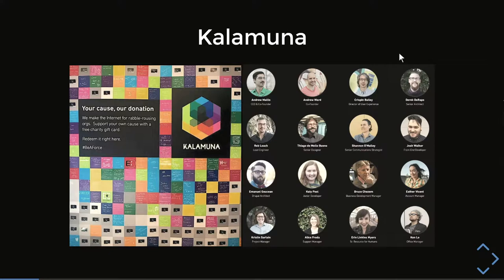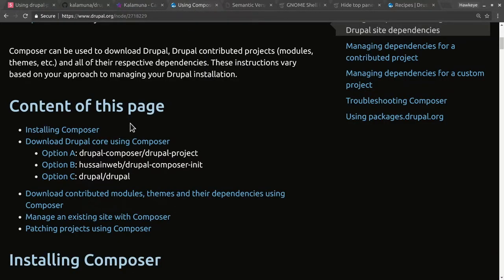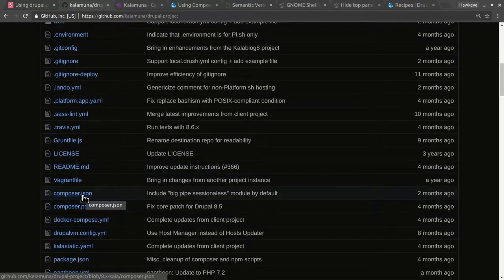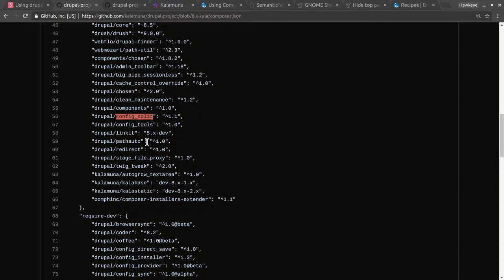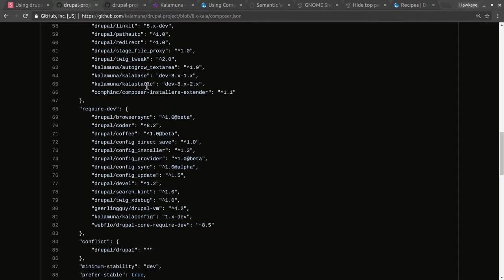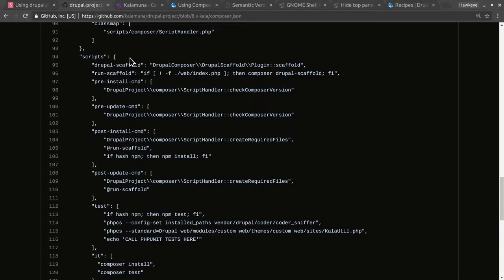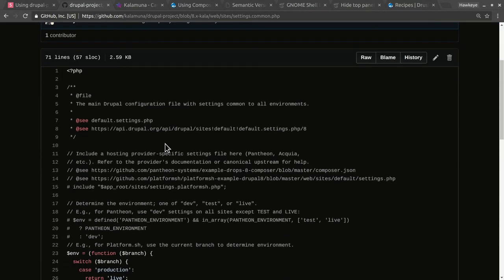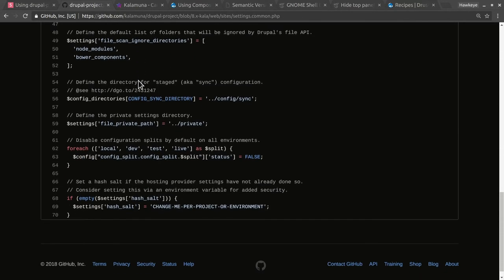How-to: Using "drupal-project" with Composer to Craft your Perfect Start-State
Hawkeye "Derek DeRaps" Tenderwolf

The drupal-project repository is quickly becoming the defacto starter for all Drupal 8 projects. In this session, I'll show you:

How to quickly spin up a new site with Composer and drupal-project
How to take drupal-project and customize it to suit your particular needs
How to leverage post-install tasks to keep yourself DRY
The goals of the learnings from this session are to:

Save time
Follow best practices
Make your development experience more enjoyable
Look cool in the process
This session is for you if:

You've been wanting to try out Composer
You already use Composer but want to learn more about the best practices
You frequently spin up new sites, whether for module development, agency work, or for funzies
You're thinking about using one of the popular distributions (e.g., Lightning)
You are a Composer expert, so you can heckle me and point out mistakes